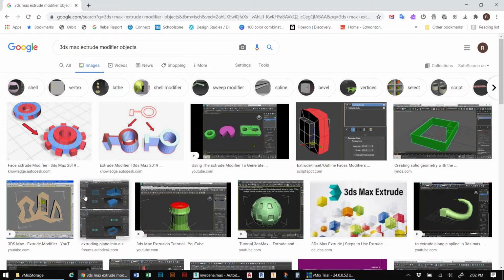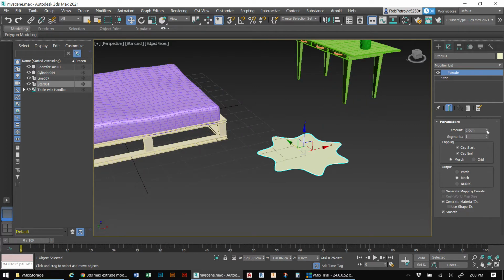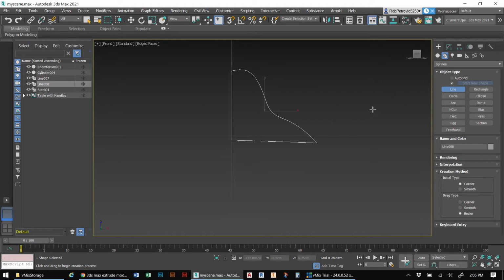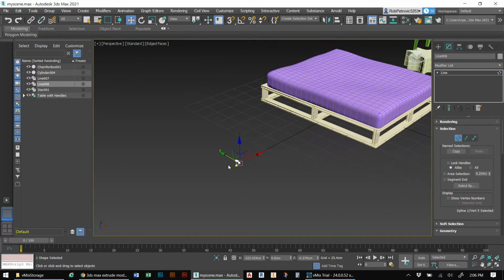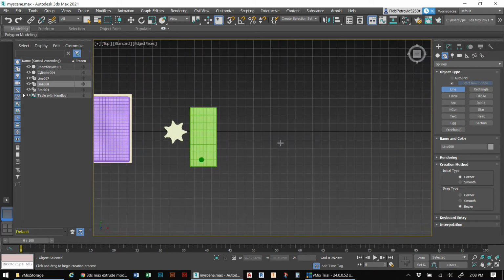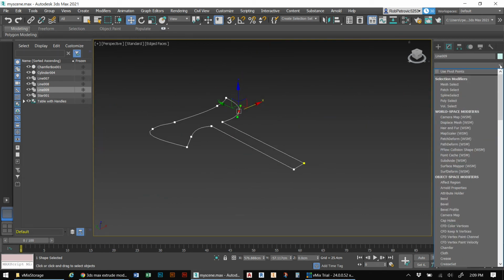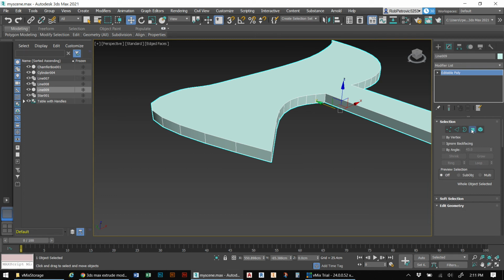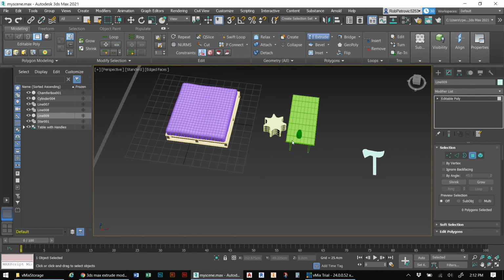5 - Splines and Extrude Modifier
In this video you will cover the following in 3DS Max

-Applying an extrude modifier to a closed shape.
-Creating a profile for a baseboard and converting to an editable spline before adding an extrude modifier.
-Creating more intricate shape (axe outline) before applying the modifier then breaking down to editable poly to add more geometry and details.